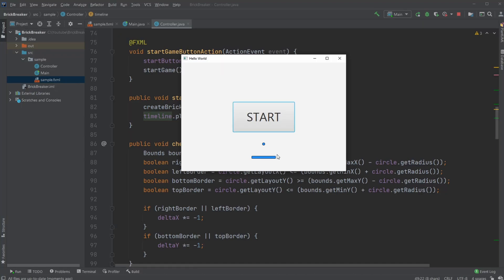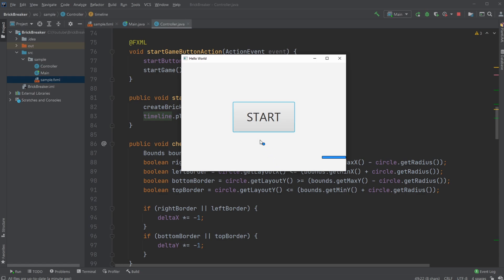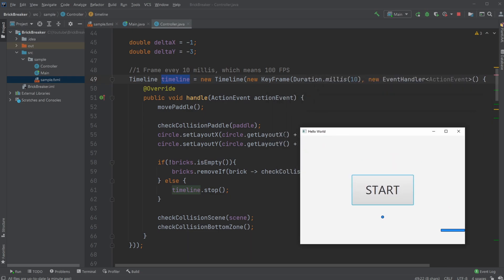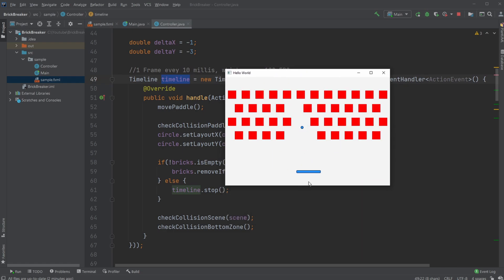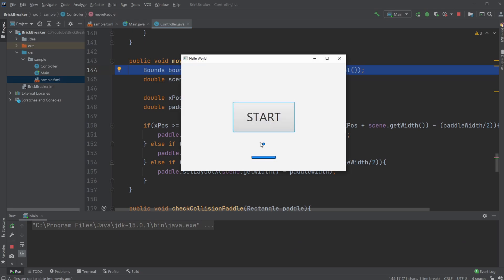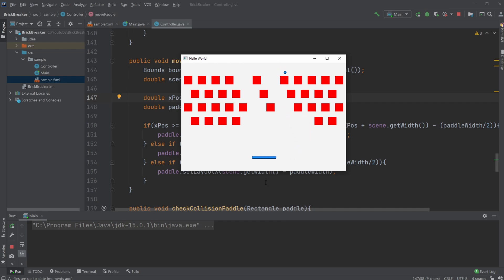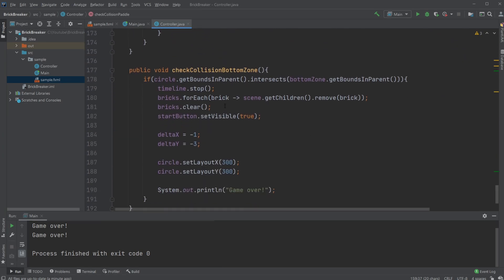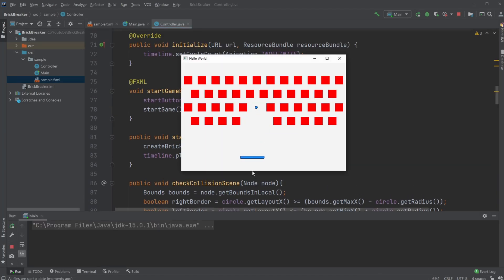JavaFX and Scene Builder - Brick Breaker Game part 2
I started working on a Brick Breaker Game using JavaFX and this is my finished version, where I have the basic functionality of a brick breaker gamer.